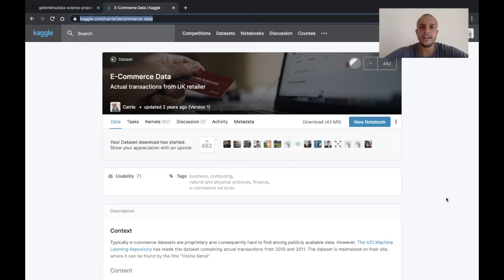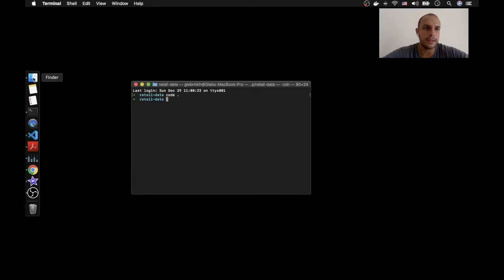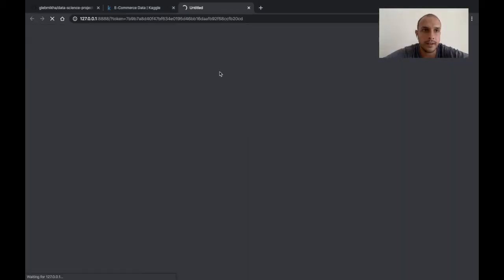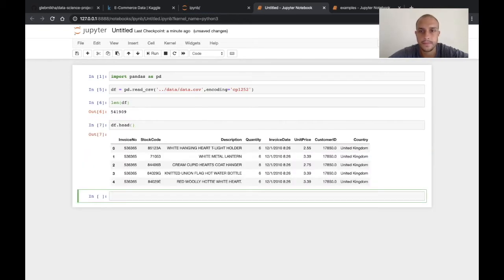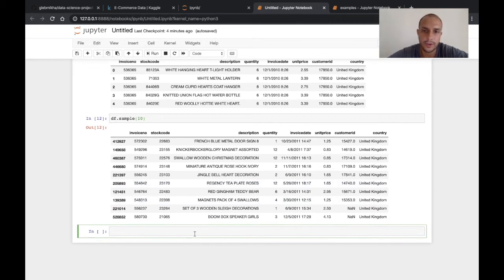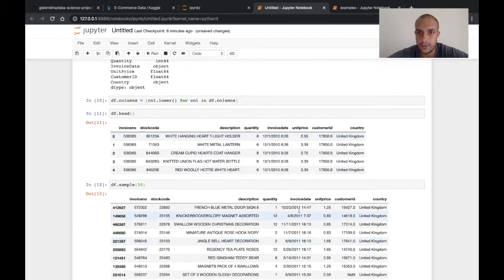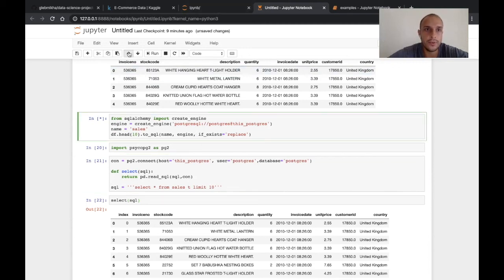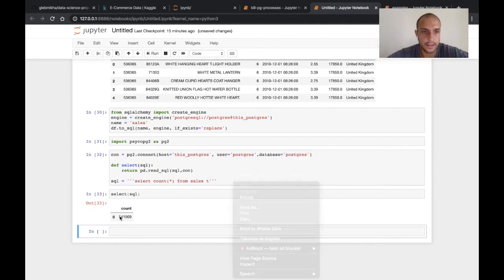UPLOAD DATA TO POSTGRES ► Real World Data Analysis #1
Learn how start new data analysis project with python, Jupyter and Postgres.